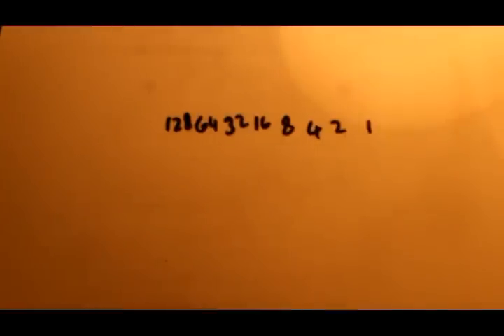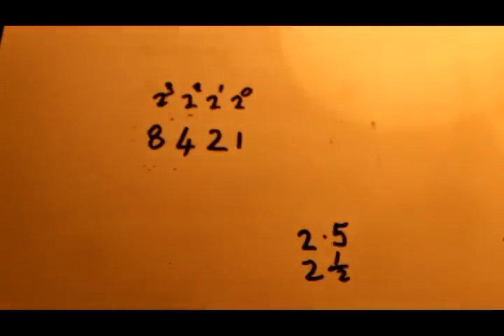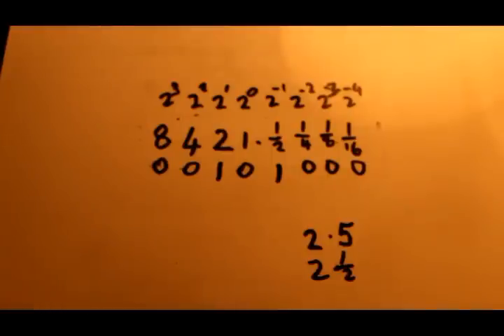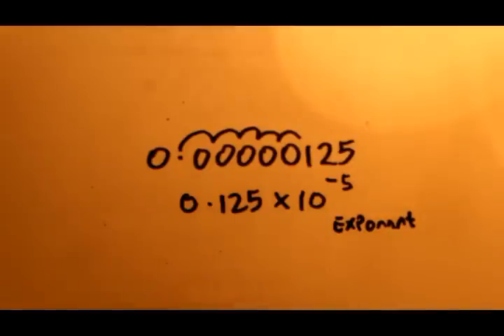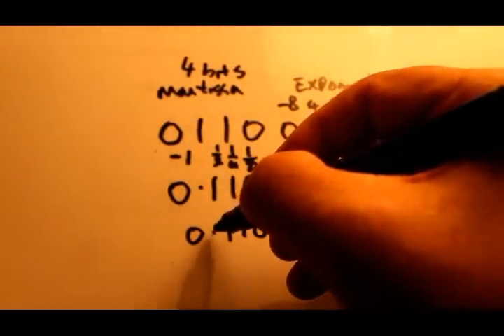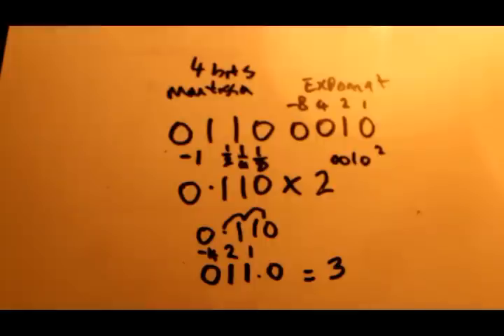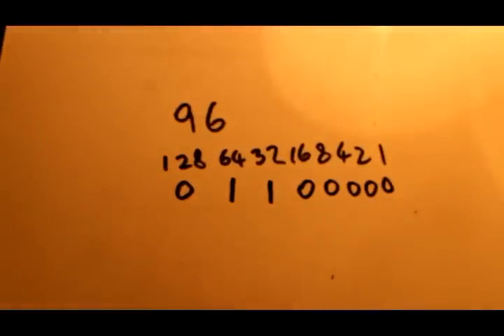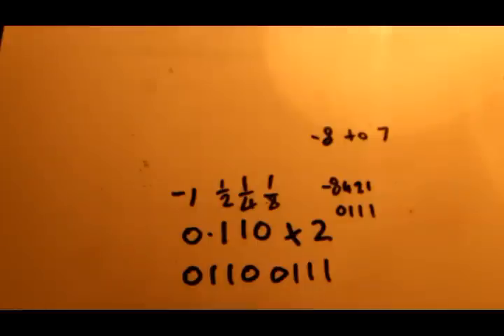Floating Point Binary Basics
OCR A Level Computer Science